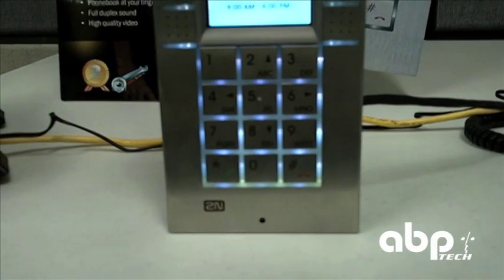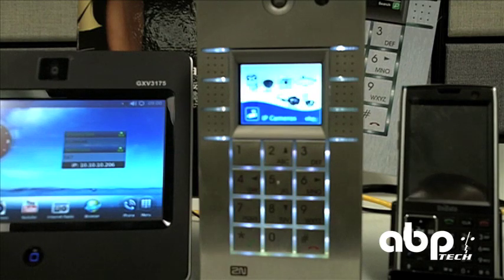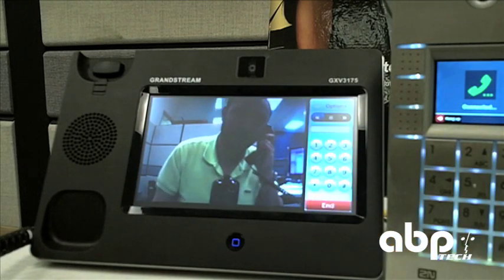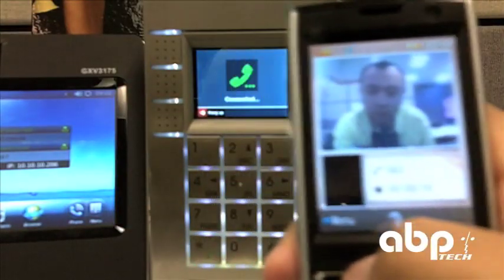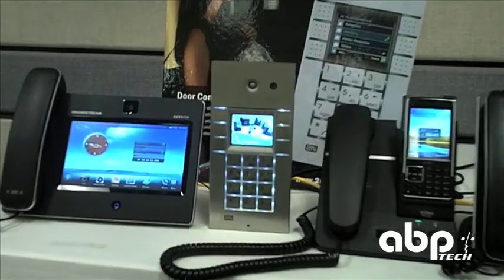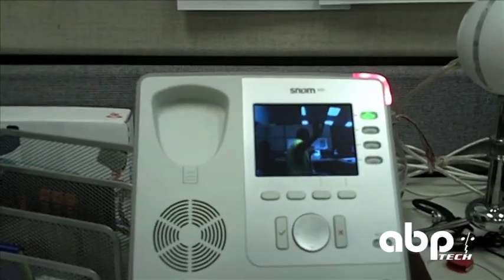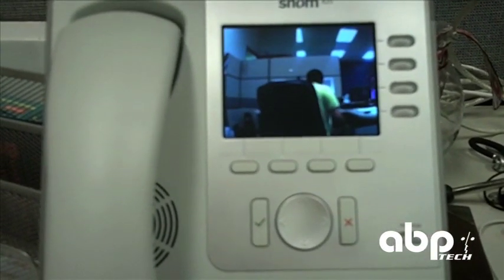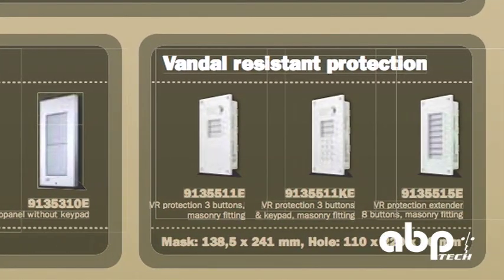2N IP Helios SIP Door Phone with LCD and Video Camera- Test Calls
This is an introduction and demonstration by Justin Ramirez of the Helios IP Door Access unit from 2N that is being sold to VARs and Service Providers in North and South America by ABP Technology. The 2N has a variety of models (shown at end of video) ranging from single button to keypad with direct call buttons and LCD Display. All models are SIP and are video camera capable. ABP is a Master Distributor for IP Technology and all the devices shown in this video are sold by ABP. 2N is ideal for home automation integrators and is certified on Cisco Call Manager. RFID badge readers, anti-vandal plates, flush mount mounting and covers are all optional accessories.